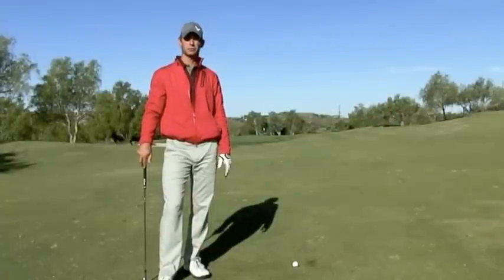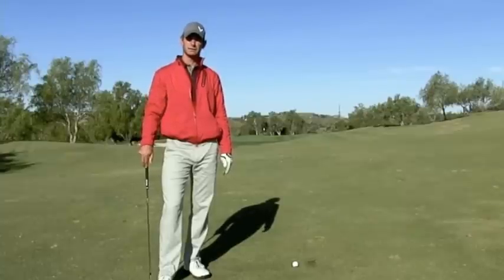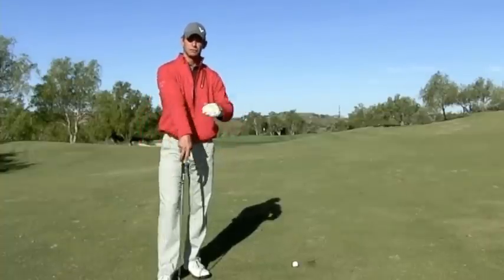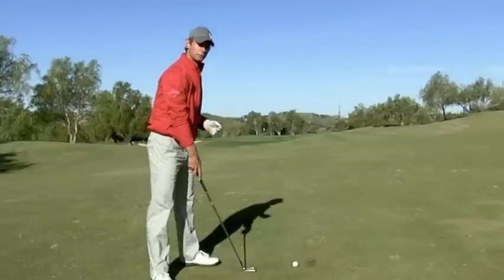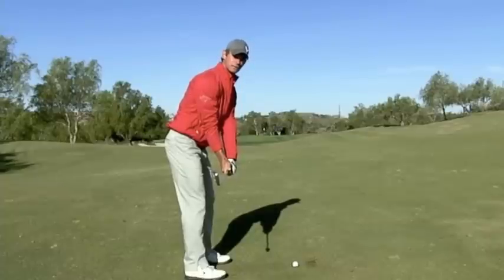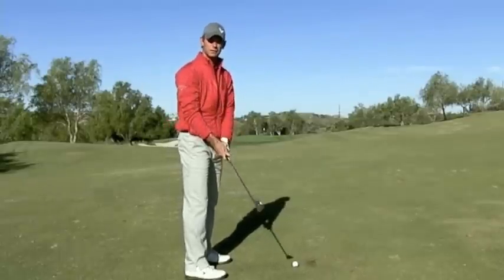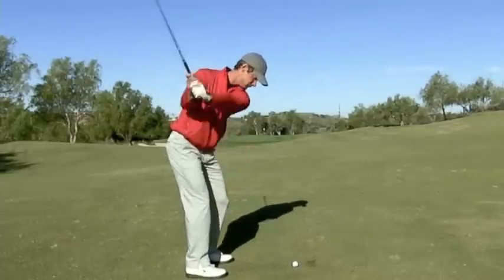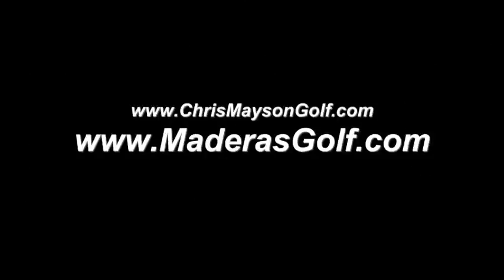A Smooth and Efficient Swing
Many golfers admire the style of the professionals they watch every Sunday. The control  they showcase in their swings and the general smoothness that is displayed are sought after qualities all golfers hope to master. Skip Van Matre from the Maderas Golf Academy shares a few insights this month on creating your own smooth and efficient swing.